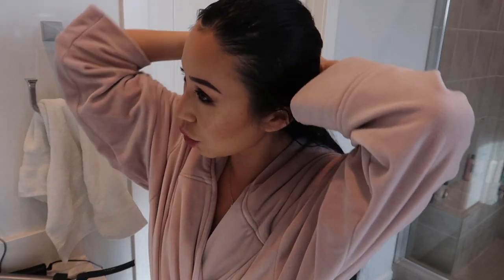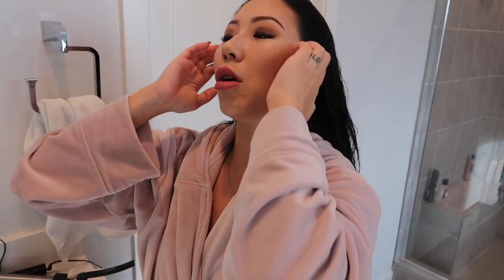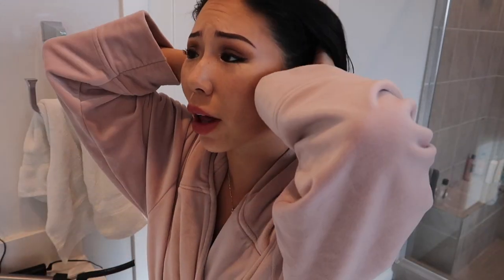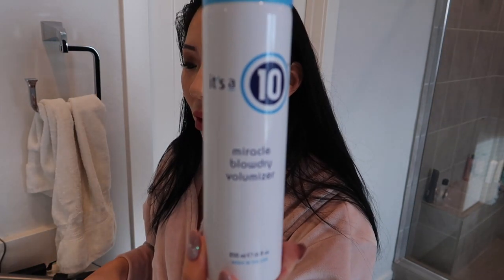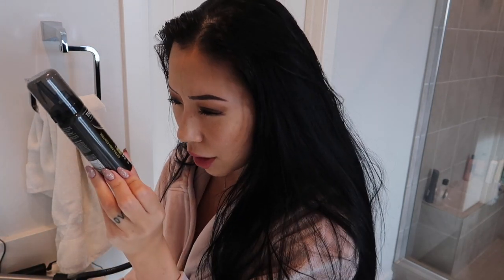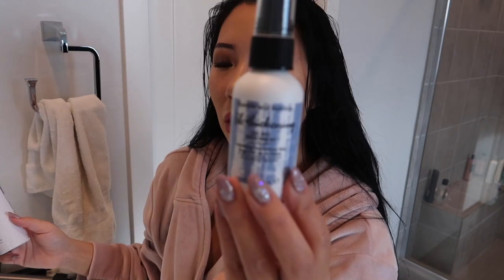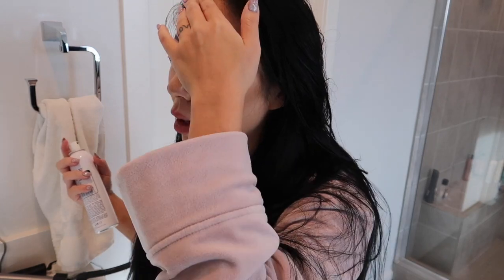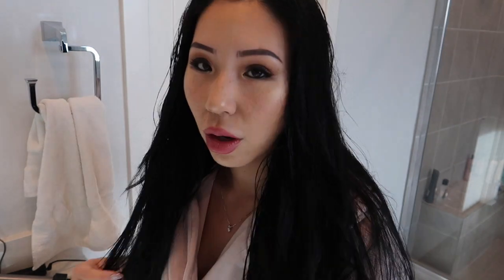HOW TO CRIMP/WAVE YOUR HAIR ($25 CRIMPER)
Hi everyone first of all I just wanted to say how thankful I am for all of you that have shown me support by watching my videos and also leaving me kind comments. Thank you so much from the bottom of my heart!! xoxo lovejuliekim

Link to it’s a ten:

Link to Tressame mousse:

Link to bumble and bumble go big thickening treatment:
I COULDN’T FIND THE TRAVEL SIZE ON ULTA WEBSITE BUT I DID PURCHASE THE TRAVEL ONE AT THE STORE SO MAYBE CHECK WITH YOUR NEAREST ULTA OTHERWISE I FOUND THE TRAVEL ONE ON NORDSTROM WEBSITE

Link to Ulta full size:

 Link to crimper/waver Revlon:

OMG I FOUND IT!!! I KNEW I DIDN’T PAY $54 FOR THIS  only $25 ya’ll!!

Link to Paul Mitchell lavender mint conditioner (this is for the bigger bottle if you want the smaller bottle that is available as well)

Link to Paul Mitchell lavender mint shampoo (this is also the bigger bottle if you want the smaller bottle that is available as well)